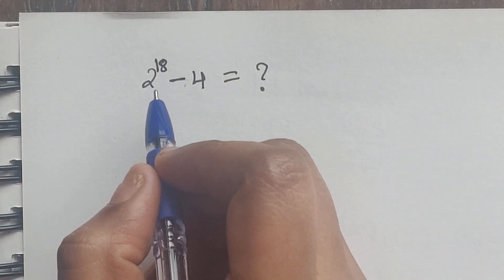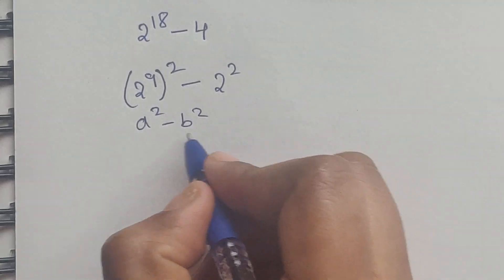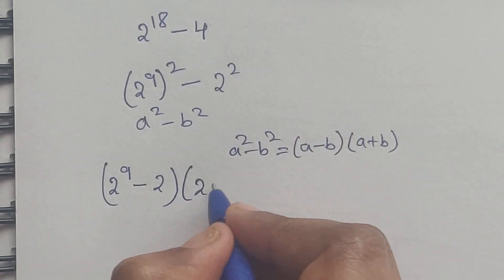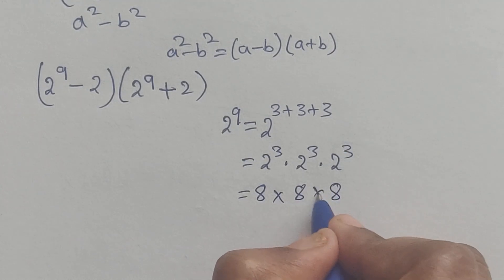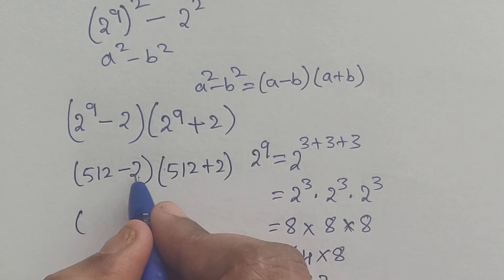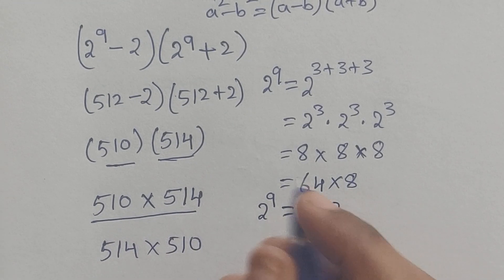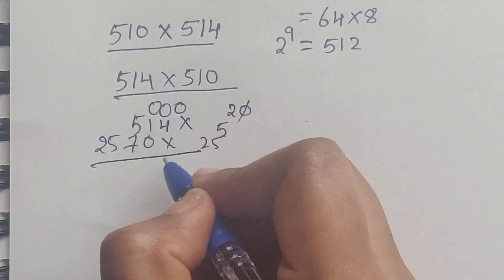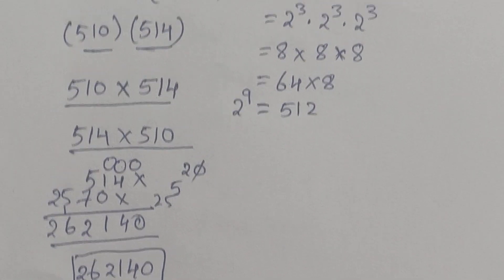Exponential math problem | Math Olympiad ll mathematics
Exponential math problem llMath  Olympiad